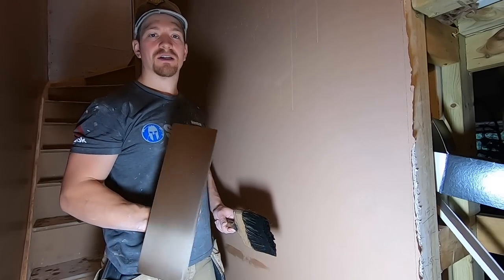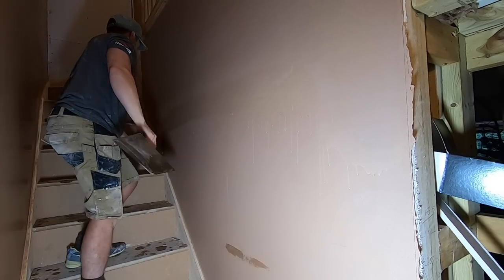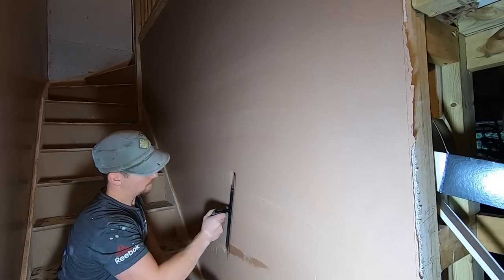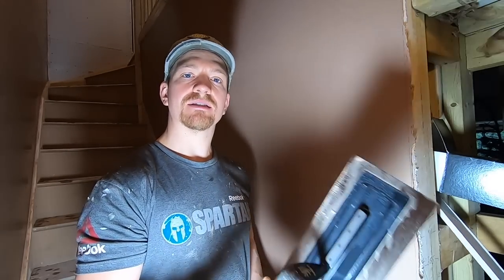NEW!! Nela BLACK EDITION Plastering Trowel Review (Is it Nela Trowels Best One???)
In this video, we're going to give a full review of the new Nela Black Edition plastering trowel. This is a brand new trowel on the market and it's creating a LOT of attention amongst plasterers.

This trowel has been creating a frenzy and lots of plasterers are excited to get their hands on Nela Trowels new edition. But is it as good as it looks? In this video, we're going to really discover if this trowel is worth adding to your arsenal of tools!

We're going to really dissect this new plastering trowel where we'll discuss:

- Build
- Design
- Performance
- Aesthetics

This is a full review where I actually show the trowel in full swing with a demonstration on my first time using it. Without giving too much away, this trowel is definitely worth getting your hands on.

Nela Black Edition:
14" plastering trowel
16" plastering trowel
18" plastering trowel

This trowel has recently been regarded as the BEST flexible trowel on the market. To find out if it's true, watch this full review to find out the REAL verdict.

Cheers
Blaine